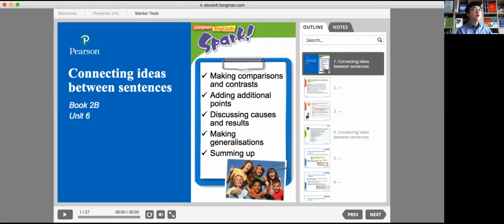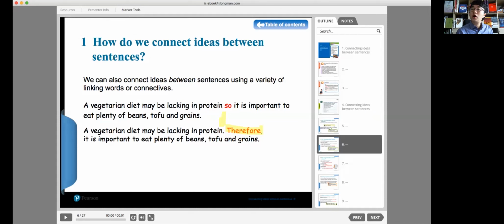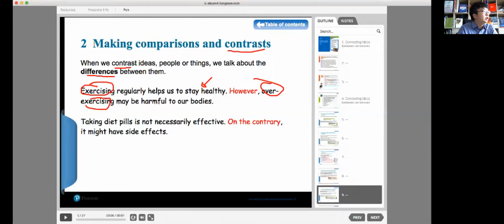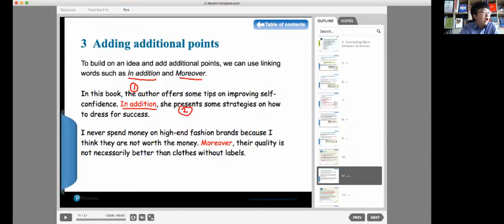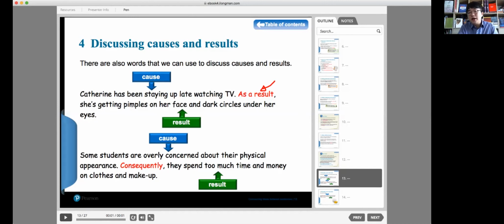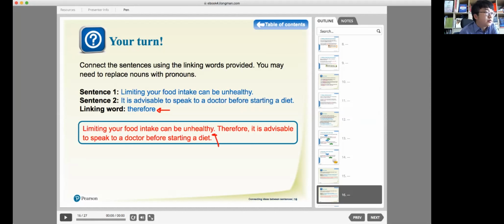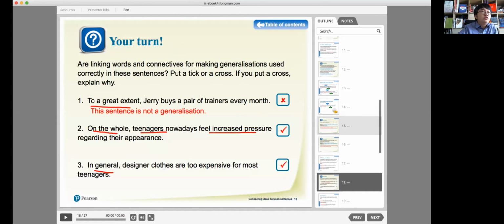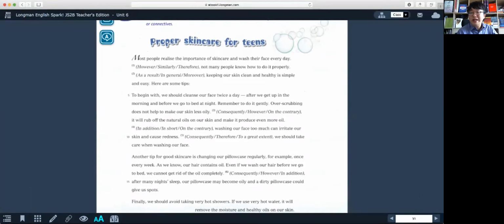[20200325] F2 English - Connectives